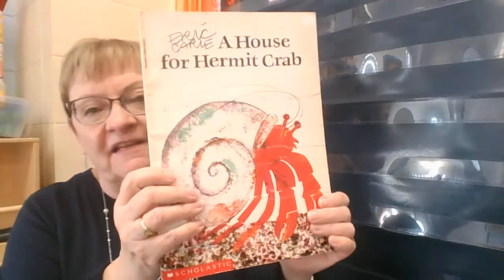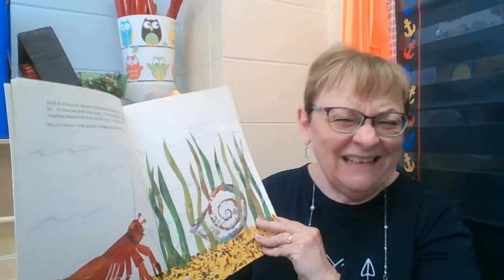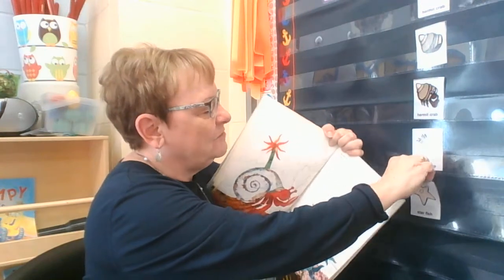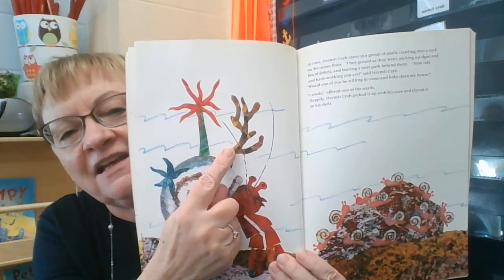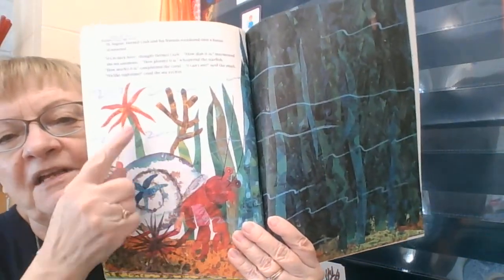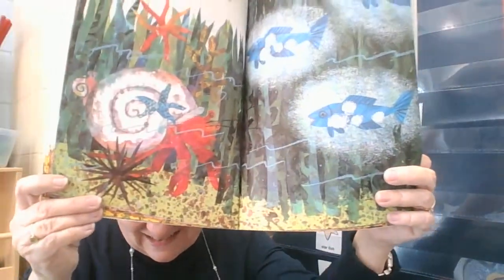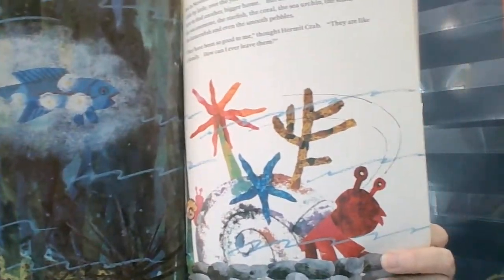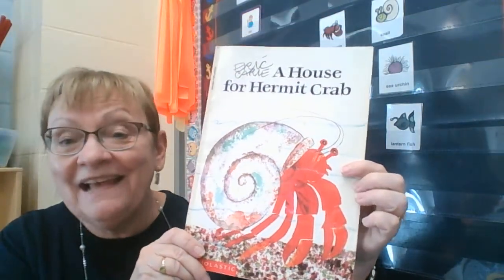A house for Hermit Crab read aloud